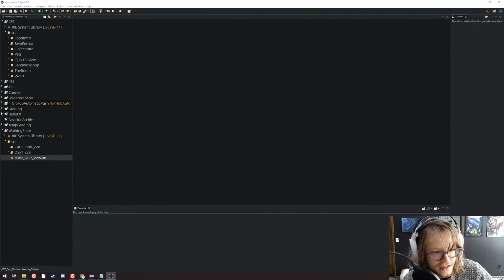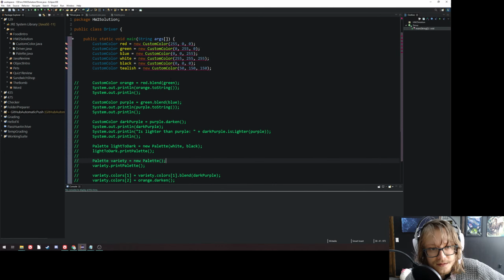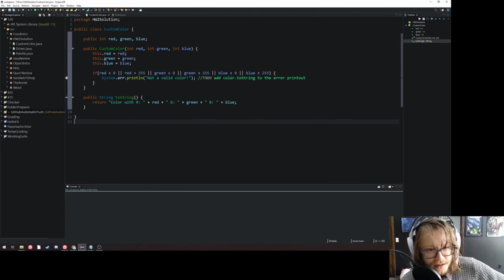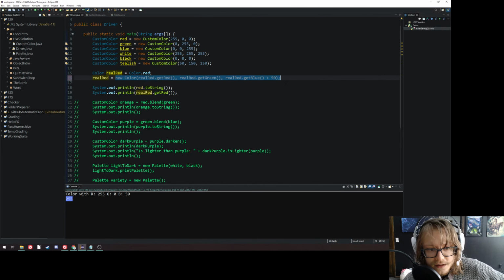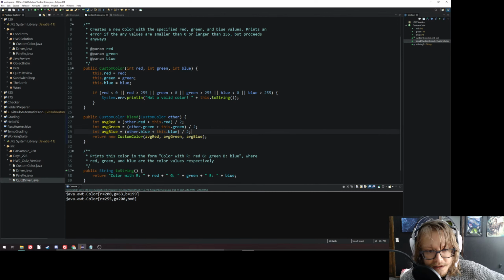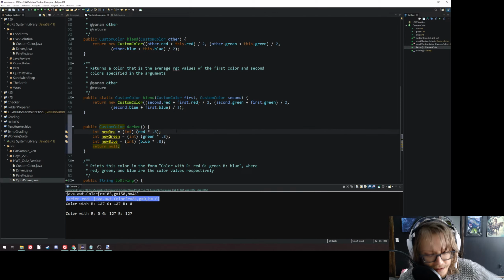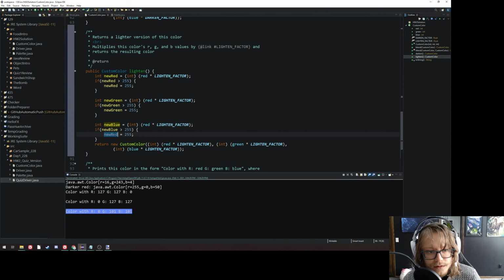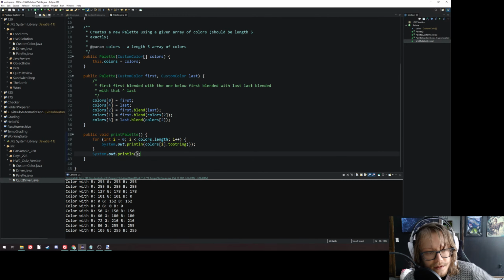129 - 7 CustomColor Homework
Today we review the first OOP homework, a CustomColor class, and compare it a bit to Java's actual implementation.